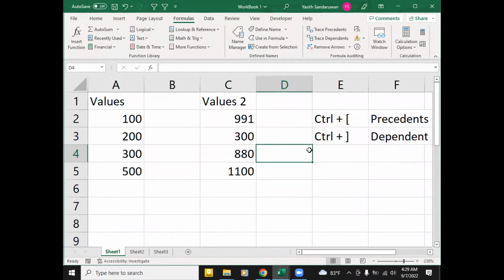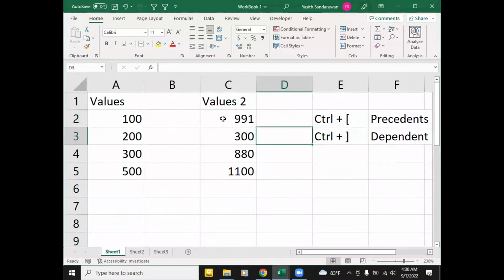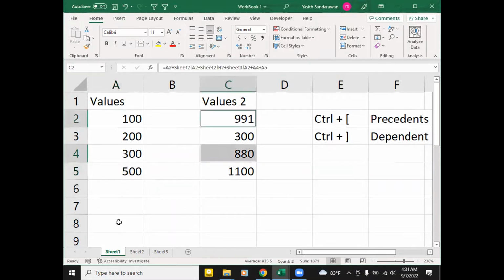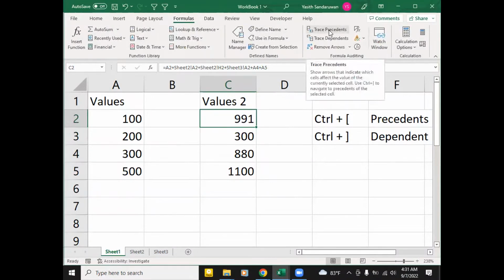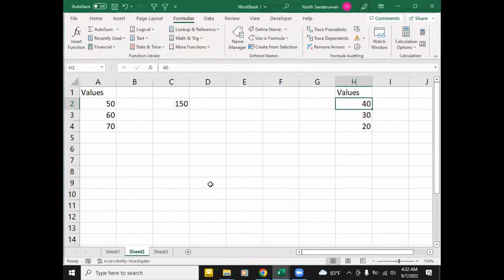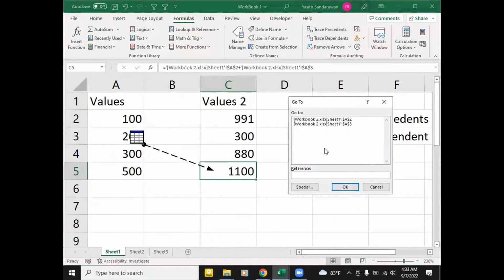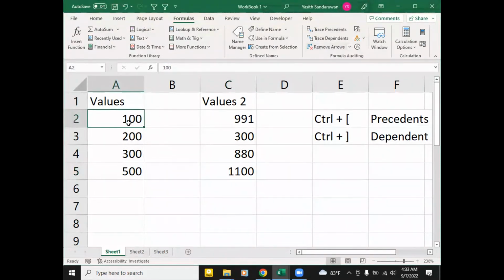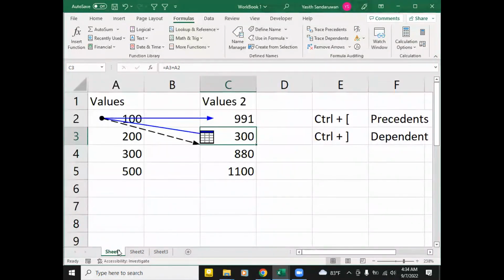How to find and go to all linked cell English Medium